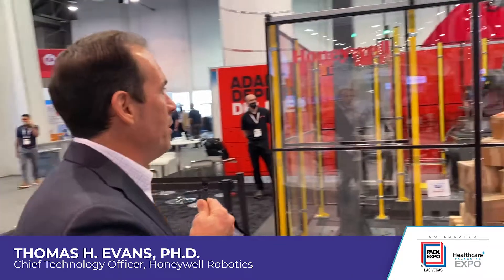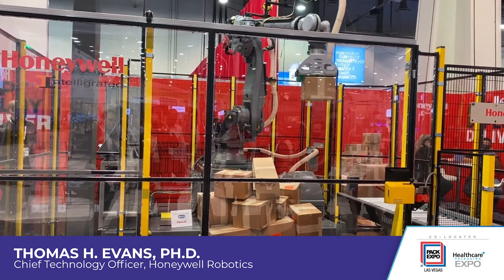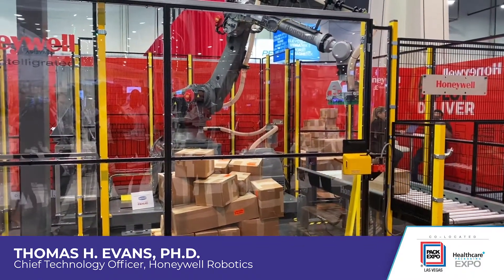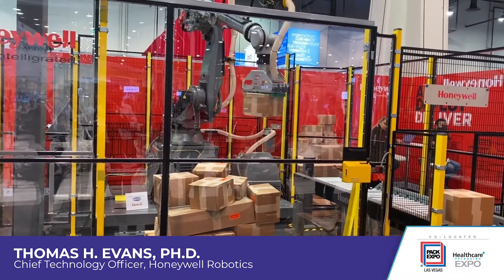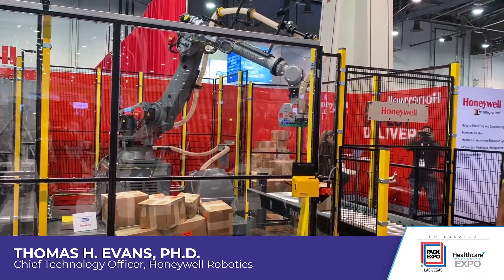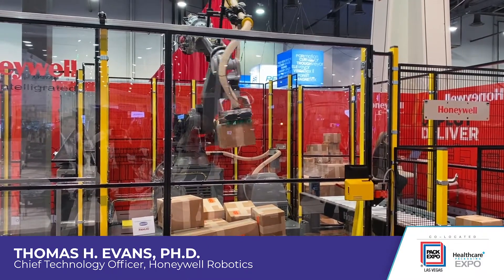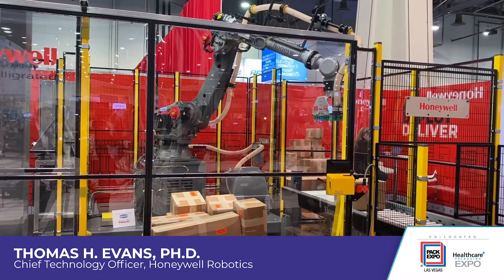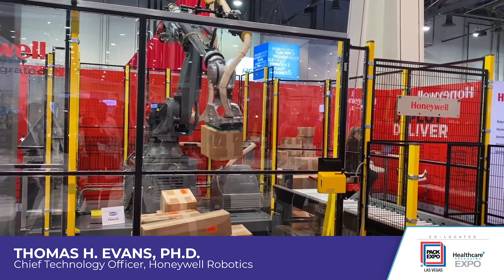Honeywell Robotic's Intelligent Depalletizer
At PACK EXPO Las Vegas 2021, Honeywell Robotics demonstrated its intelligent, flexible depalletizer system featuring artificial intelligence, and 2D and 3D vision for pick-and-place depalletizing operations.